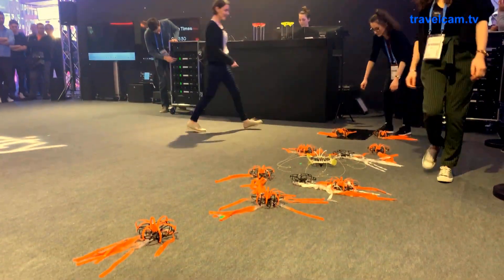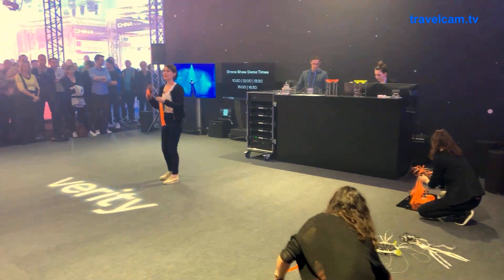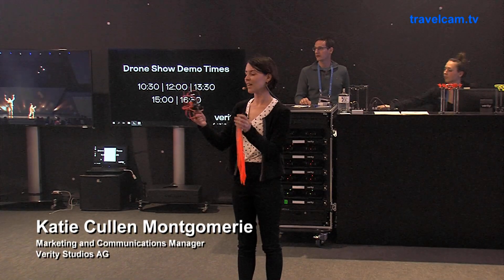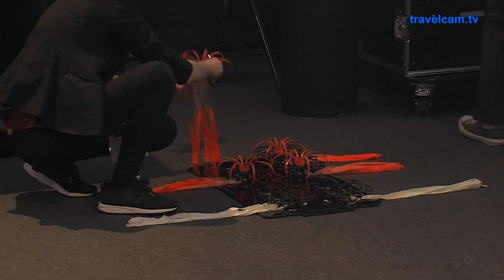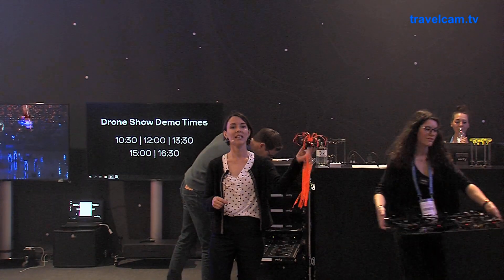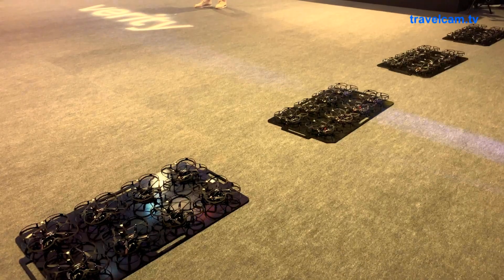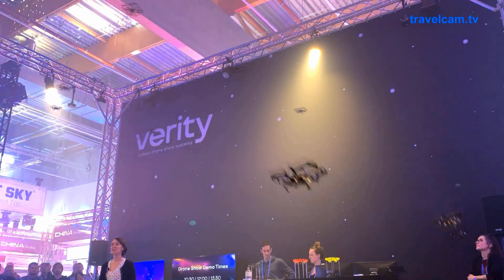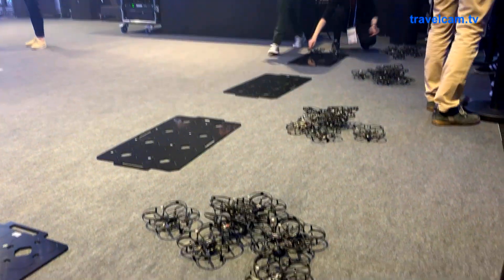Musikmesse 2019 - Drohnenchoreographie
Die Einsatzgebiete von Drohnen haben sich in den letzten Jahren immer mehr erweitert. Auf der Musikmesse wurde in diesem Jahr eine Choreographie mit "tanzenden" Drohnen präsentiert, die ein ganz neues Licht auf diese vielfältigen Maschinen wirft.